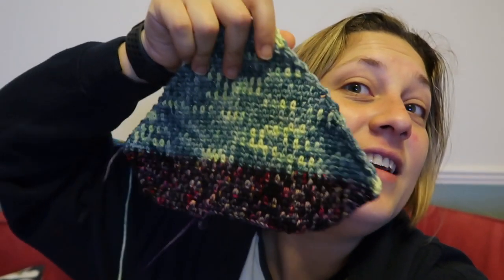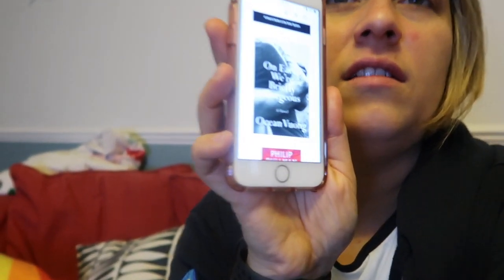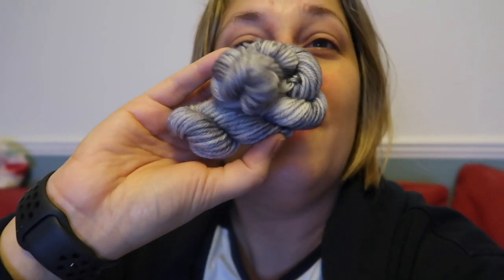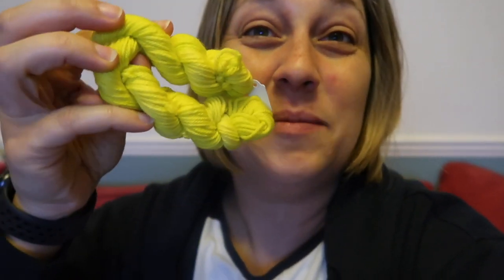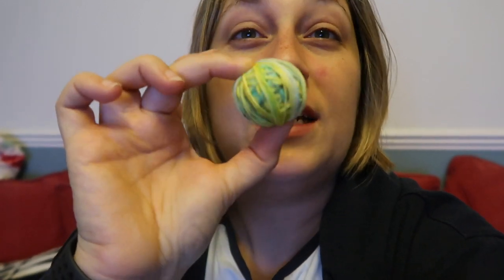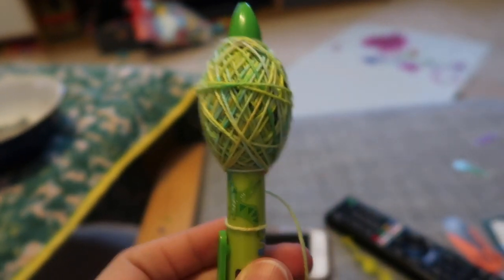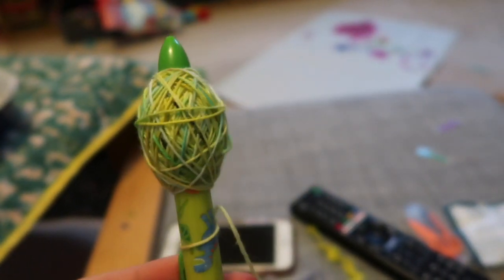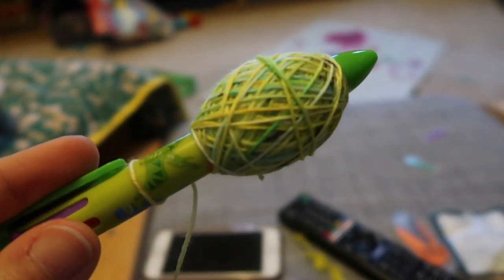Vlogmas 2019: 2nd December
Alice in the Palace at Blenheim!

I also mod in The Craft Bank This is a place for people who want to pay it forward and donate the cost of crochet patterns, knit patterns, destash yarn or provide yarn support.